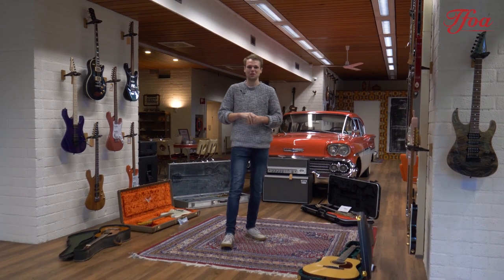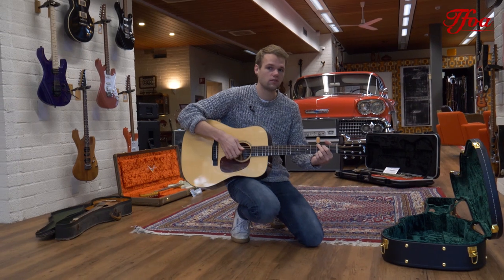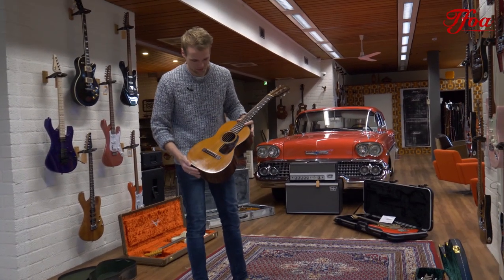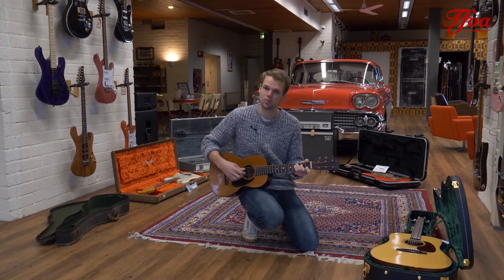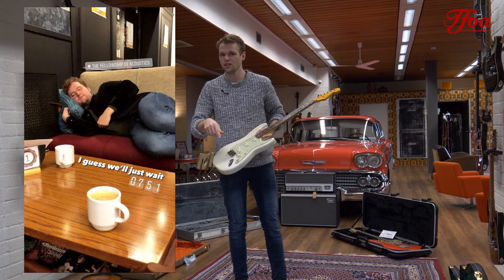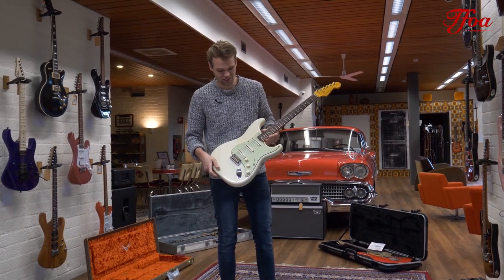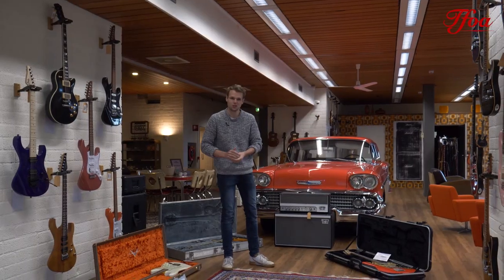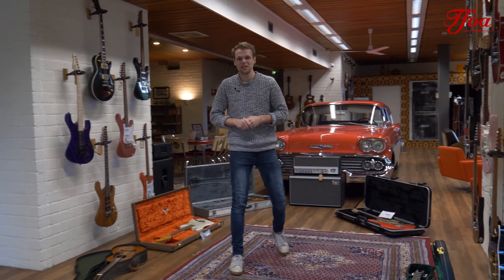1958 Martin 5-18 Terz! | New Arrivals #88 | @ TFOA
Just like the '58 Martin featured, this episode is short 'n sweet. Featuring some great vintage, used and new pieces. We look forward to hearing which one was your favourite this week, enjoy!

"New Arrivals" every Friday @ 16:00! / New video every Sunday at 16:00!